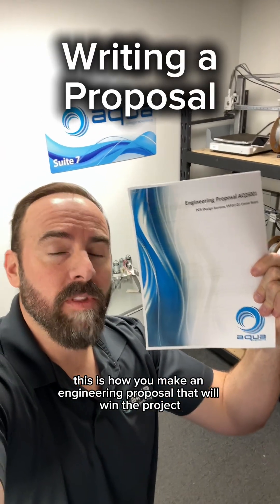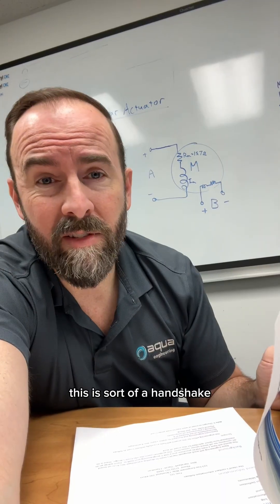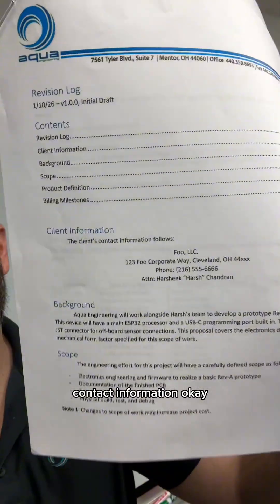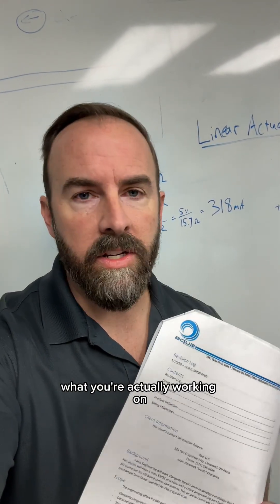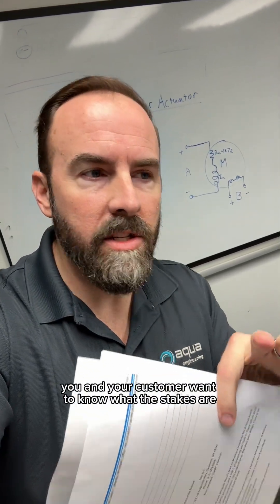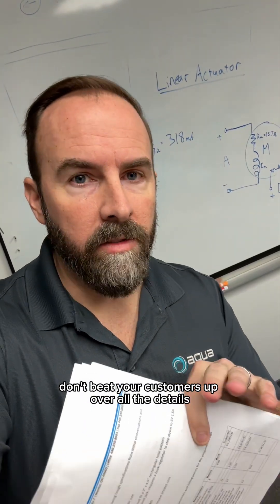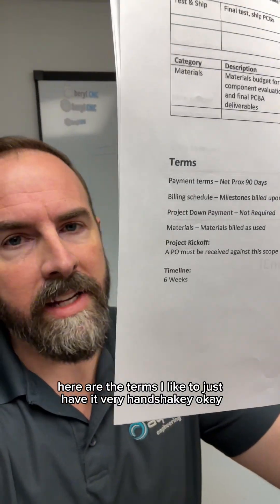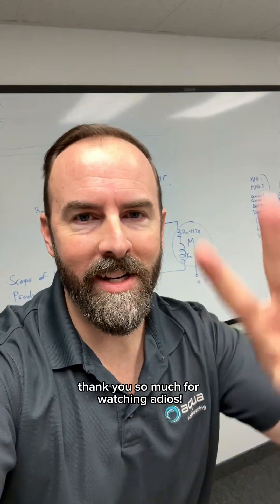How to Write a Proposal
How to write a proposal - specifically an engineering proposal, but this can apply to any fixed-price bid with a deliverable.